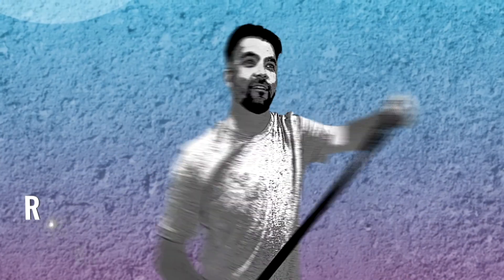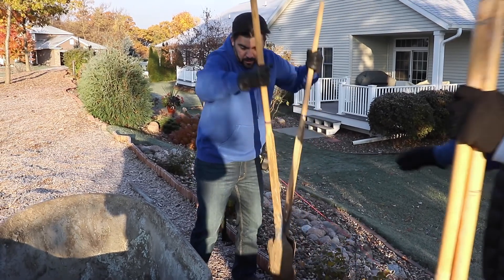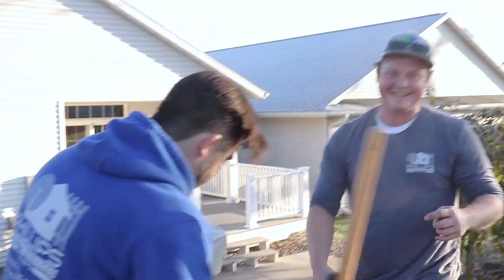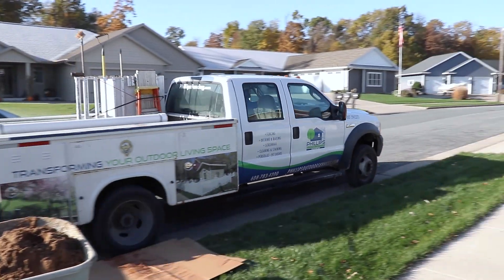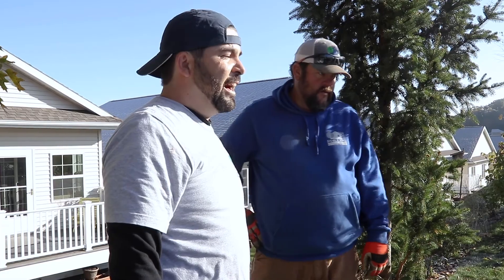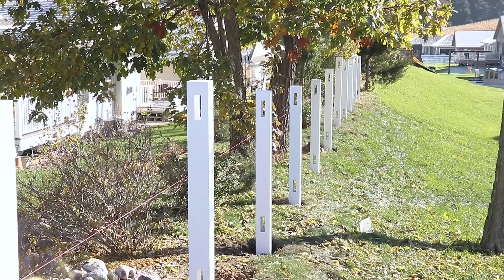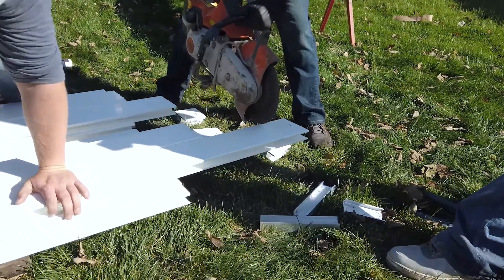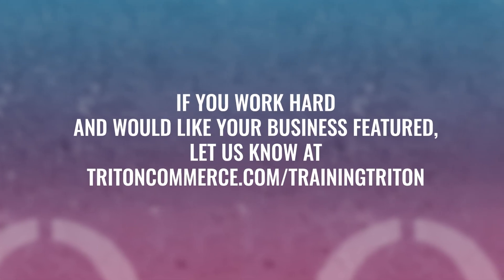Outdoor Services Company La Crosse, WI | Phillips Outdoor Services | Training Triton Episode 4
In the fourth episode of Training Triton, Matt learns what it takes to beautify a backyard and add privacy at the same time. Watch as our VP of Client Operations "shares a post" (but not the social kind) and really "digs" into his role as a member of the team at Phillips Outdoor Services. Does he have what it takes to build a fence in one day, or will the project and tasks at hand get the best of him?

Trust us, you won't want to miss next month's episode of Training Triton with Suburban Auto Body!